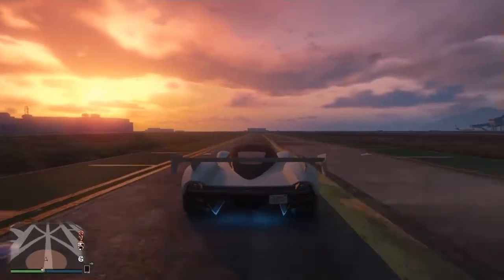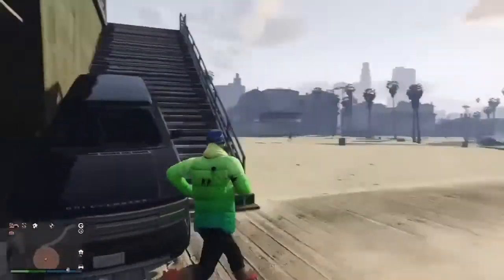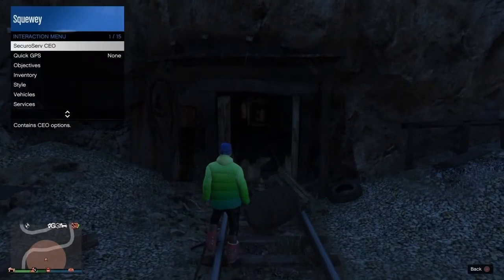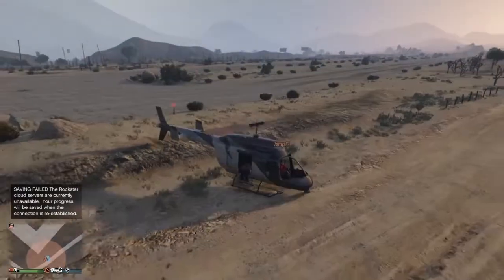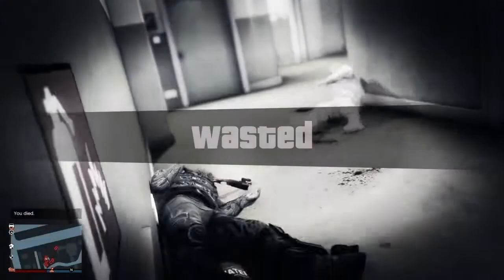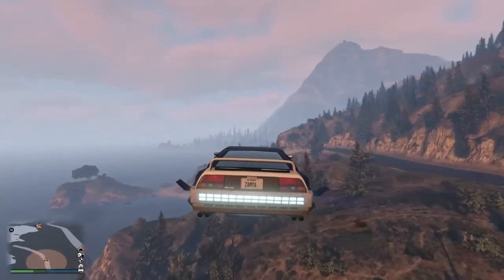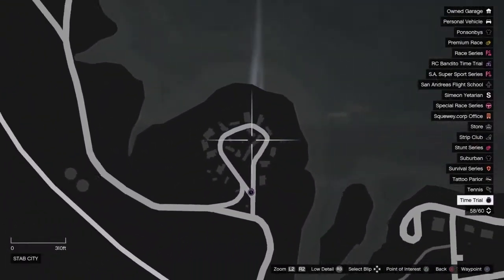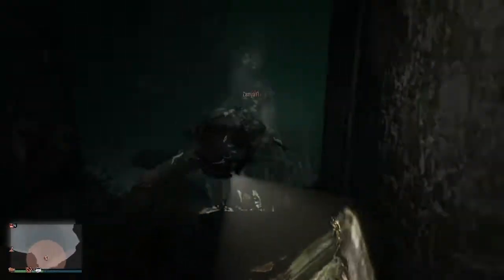Secret Locations in GTA V ONLINE!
Today I will be showing you all the secret places on the map in GTA 5 online!

18+ GAME NOT FOR KIDS (Swearing and Killing in game)

Join me as I grow my channel!